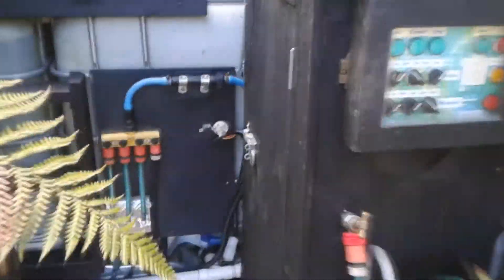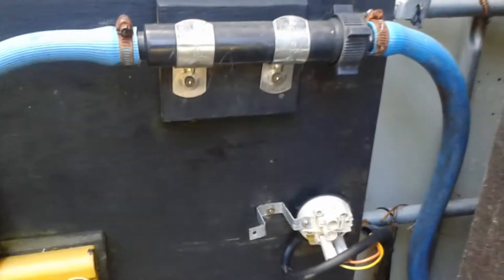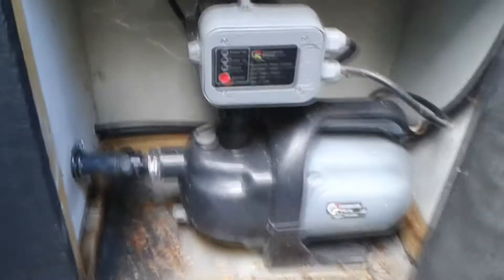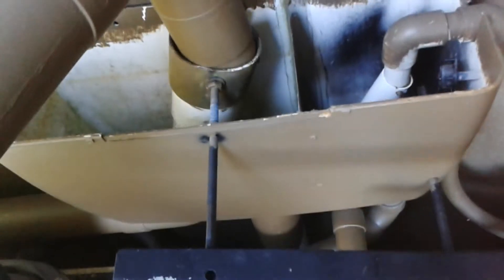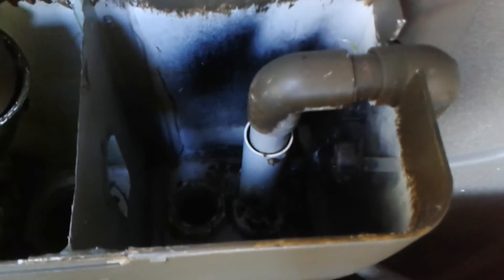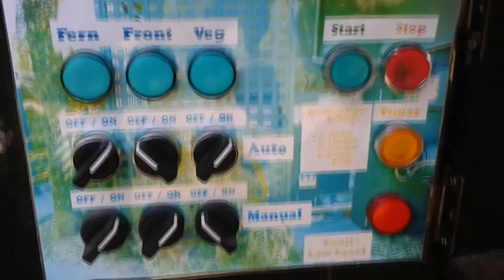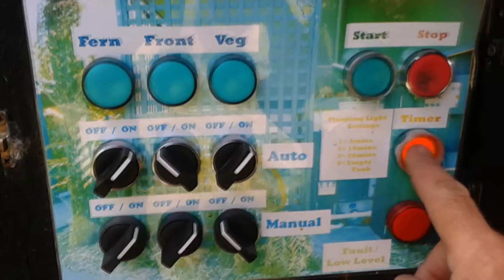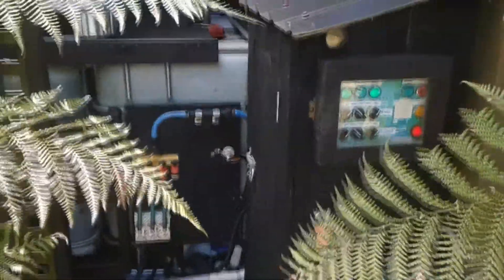Home Made Irrigation System - DIY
My Home Made Irrigation System (Do It Yourself)